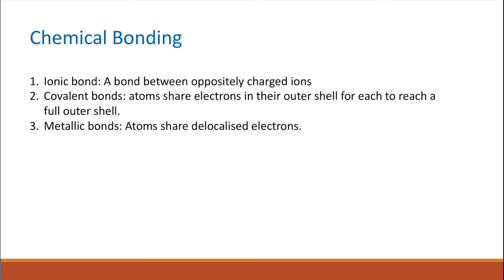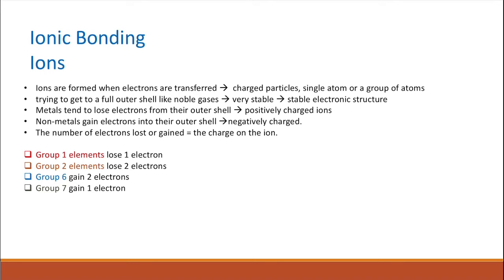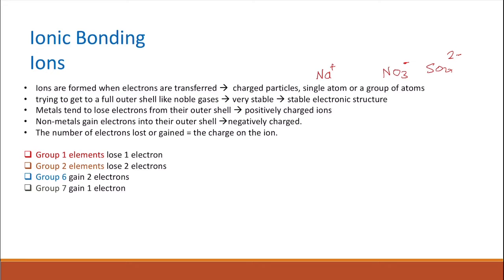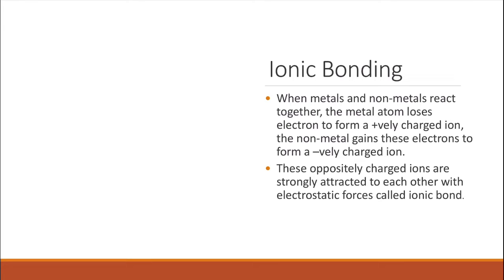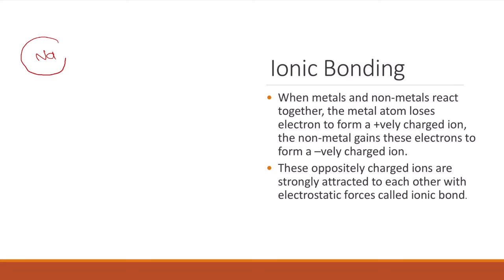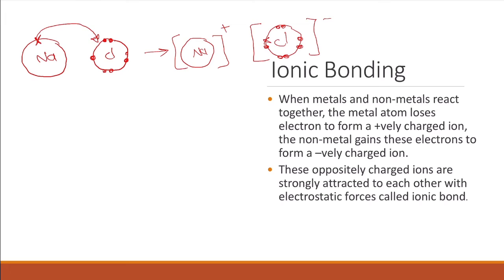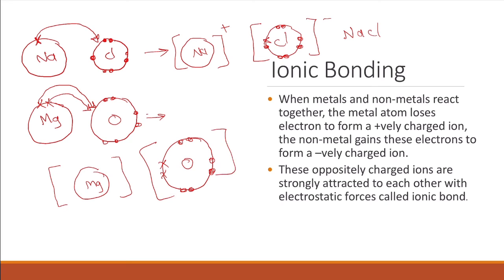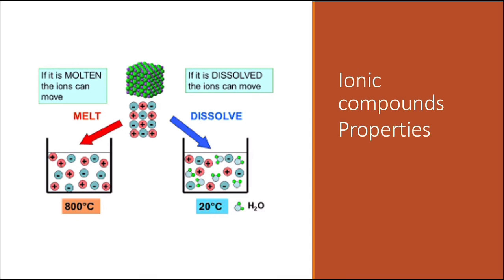Ionic bonding and giant ionic lattice GCSE IGCSE chemistry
The video explain the ionic bonding, how to draw an ionic bond using dot and cross diagram, giant ionic lattice and properties of ionic compounds